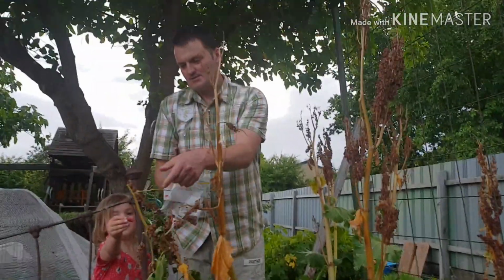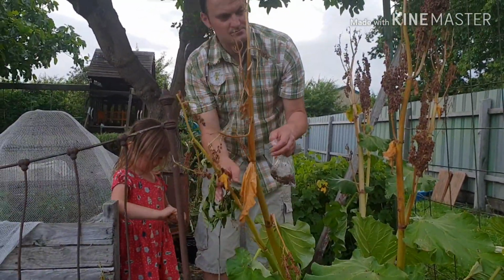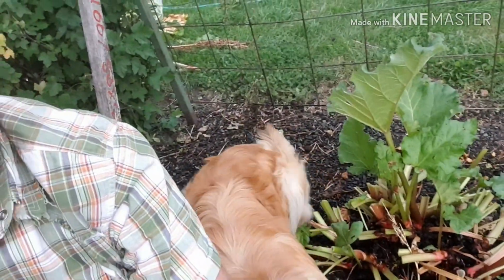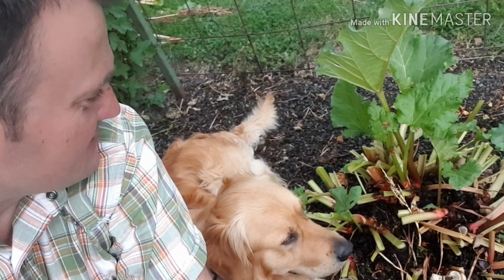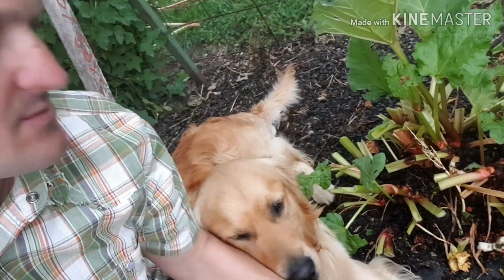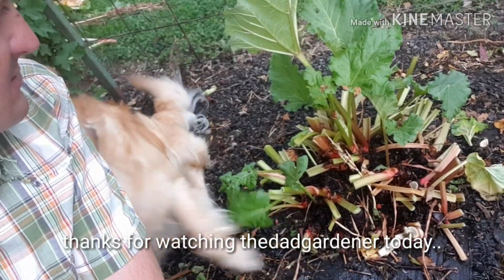The Dad Gardener episode #47 A 3 minute grab on rhubarb.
A quick 3 minute grab on rhubarb with my daughter learning to film .